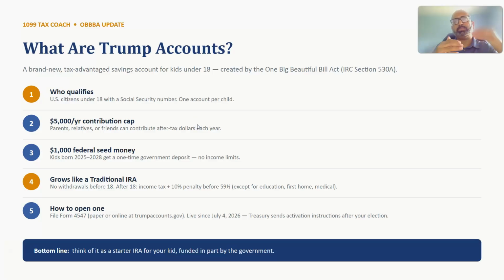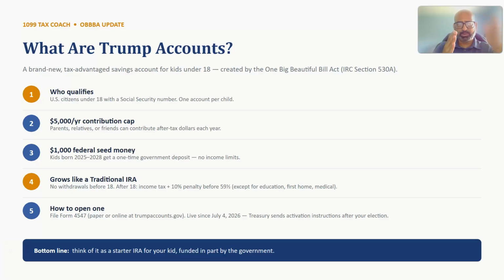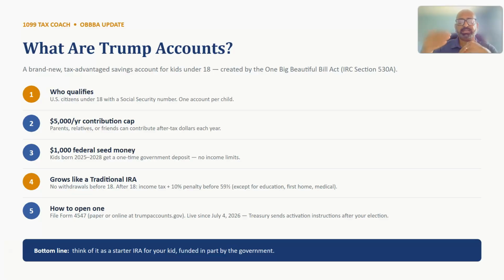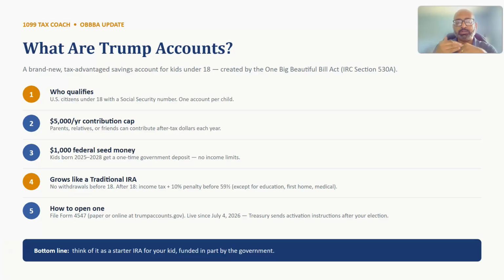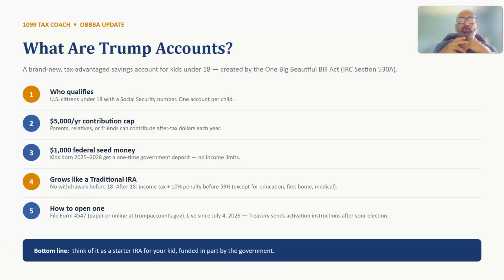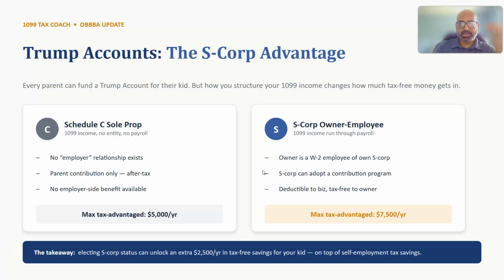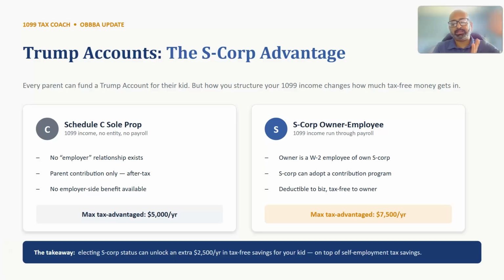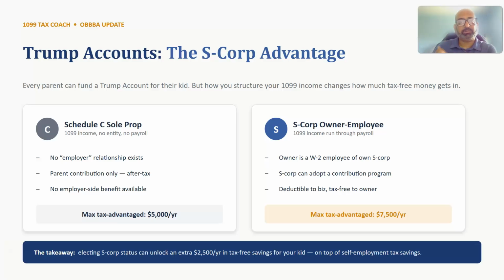Trump Accounts - What 1099 Workers Need To Know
In this video, we will review Trump Account and also a specific way certain 1099 employees can supercharge their kids' trump accounts and get a tax break.